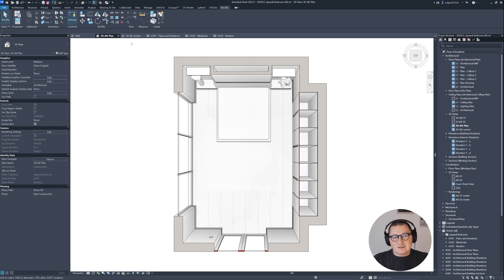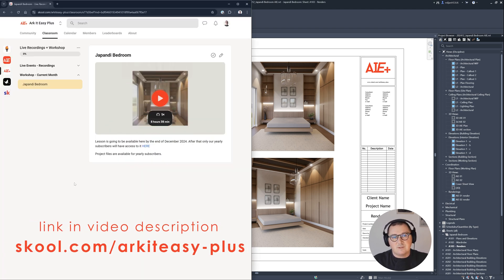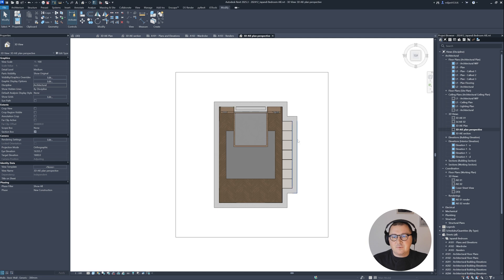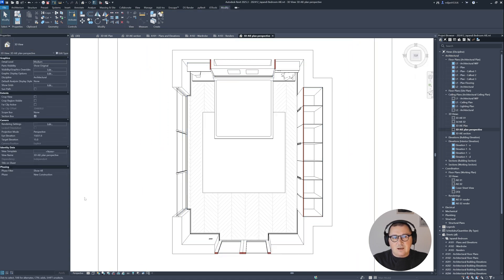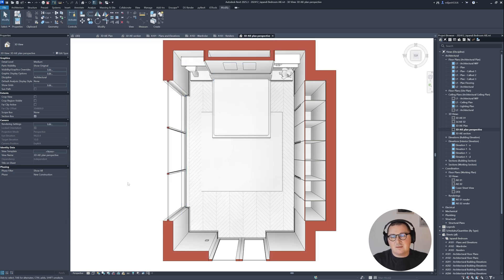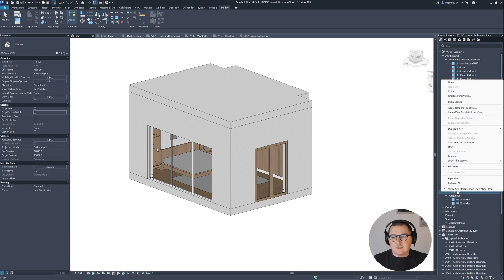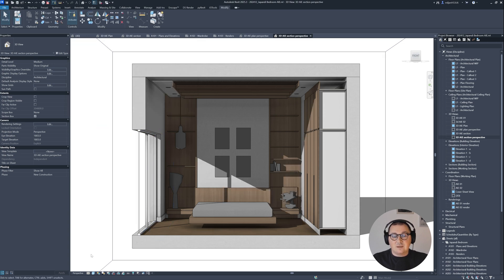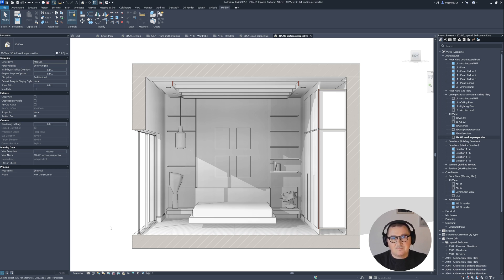Perpective Plan & Section in Revit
Welcome back architects and architecture students to @arkiteasy! In this tutorial, you're going to learn how to create perspective plans and sections in Revit, and how to enhance your presentation skills. A lot of architects and interior designers are strugling with presentations in Revit, therefore we're going to uncover in this tutorial how simple is to create it.